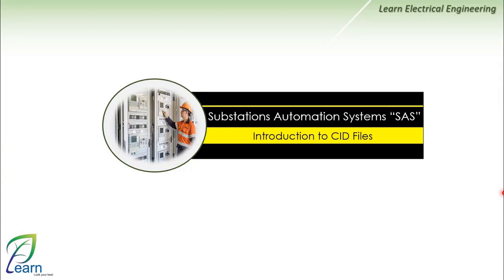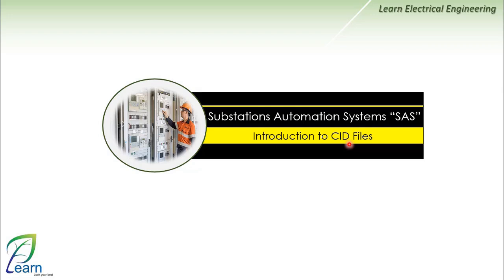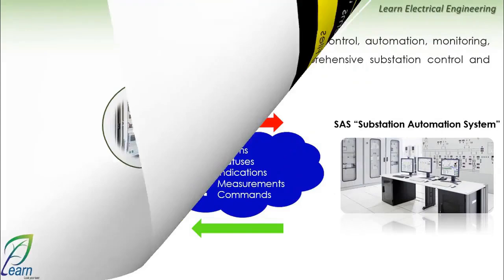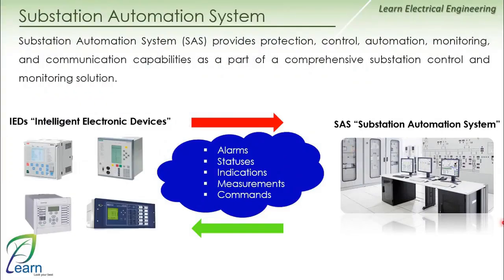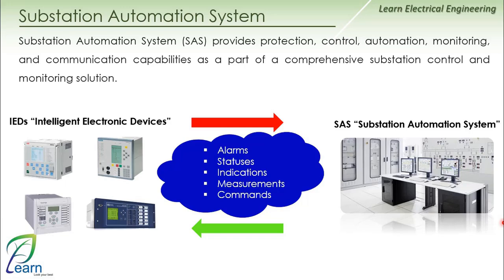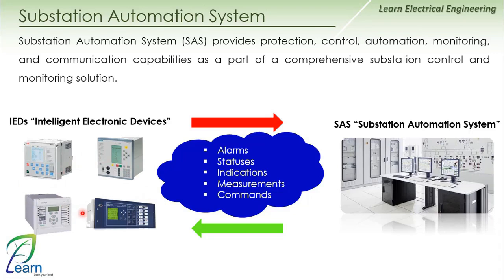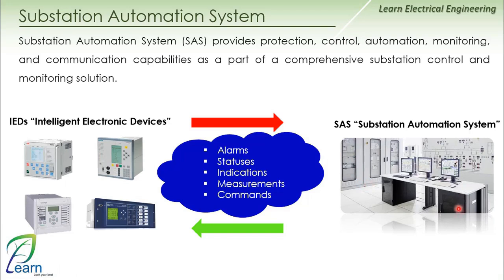Introduction to SAS System